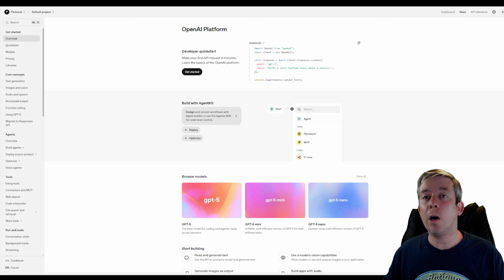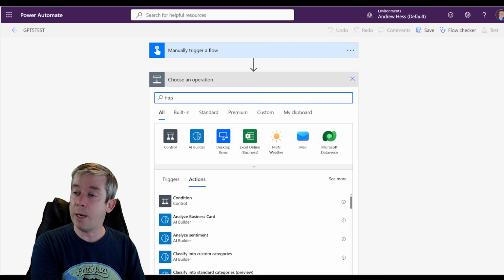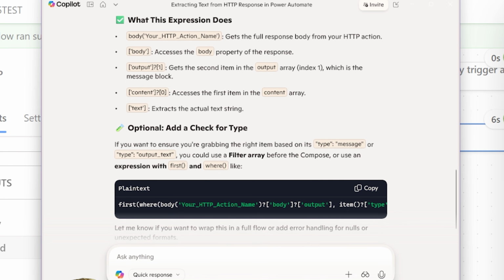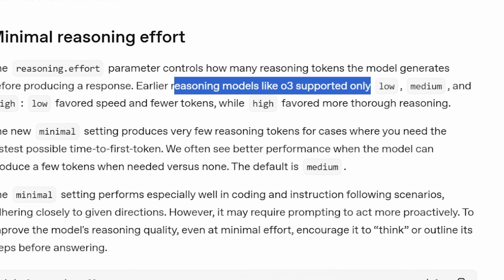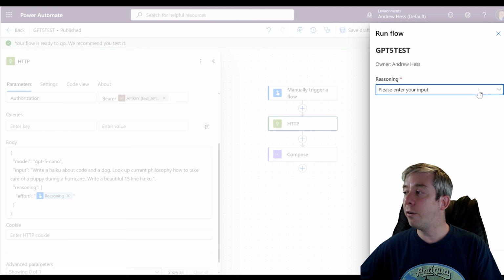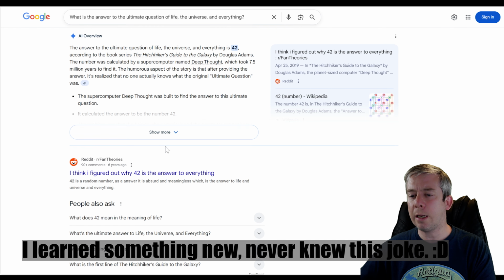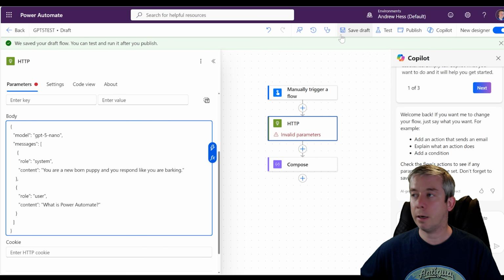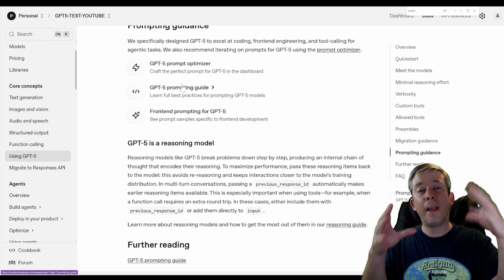ChatGPT 5.0 API with Power Automate - Easy How to Guide (Premium)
After the Power Platform Community Conference, I was asked how to make a connection to ChatGPT 5.0 API easily with Power Automate.

Using the API is not the same as having a license, there is a completely different pay structure. You do not need a license to reach out to the API, but you do need to supply a small amount of $$ to make some calls.
✅ You don’t need a license to connect to the API.
💰 You do need to fund your OpenAI account to make API calls (it’s pay-per-use, not per license).

This was a simple guide to reach out to the API and get an AI LLM to respond. There are some new features with GPT 5.0 that we go over.
✅ Reasoning (*A new feature*)
✅ Verbosity (*New*)
✅ System Prompt

Chapters:
0:00 Introduction
0:50 Setting up ChatGPT API
3:15 Environment Variable
4:45 Creating Automate Flow
7:30 Output of our Haiku
10:15 The Correct Compose
11:00 GPT-mini and nano
12:35 Reasoning
16:33 Verbosity
18:40 The answer to life universe and everything
21:30 Chat Completions
23:00 Adding a System Prompt
25:00 Using Outputs instead of Body